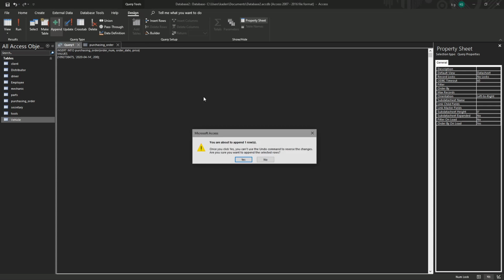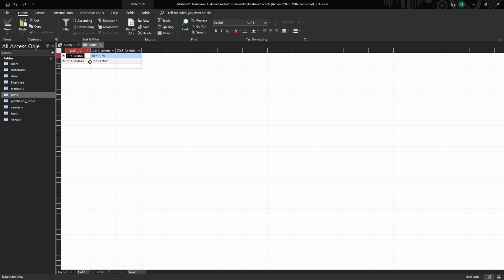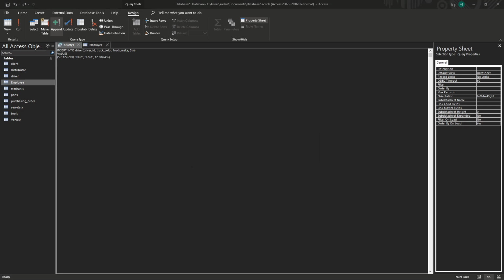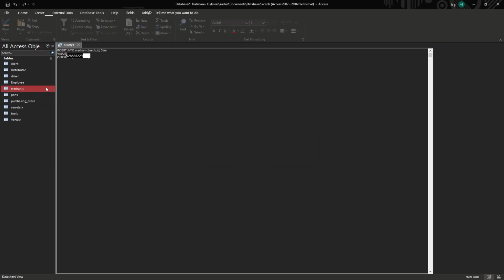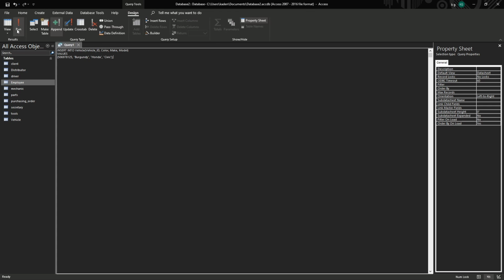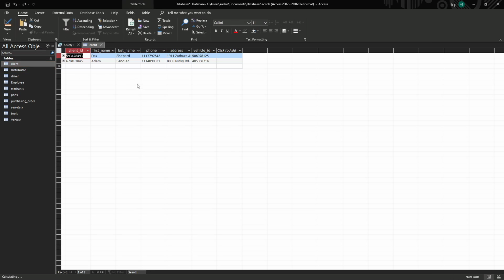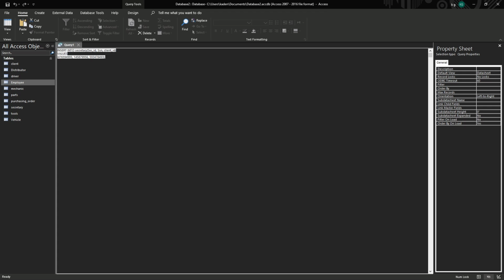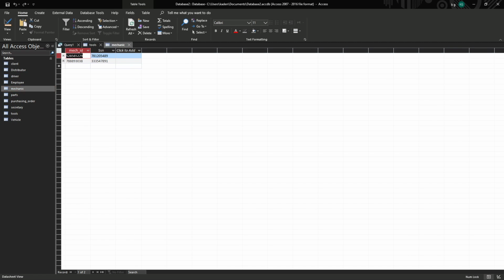Insertion Queries for Database Design Project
2 insertion queries for the database design project we made.